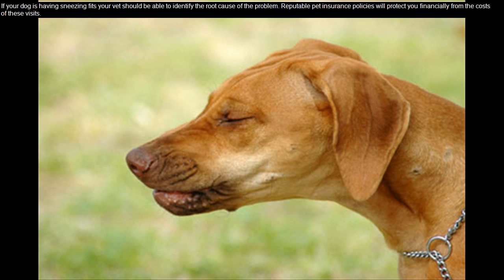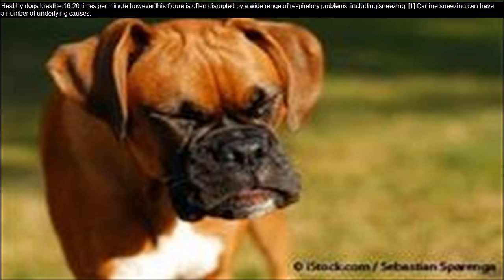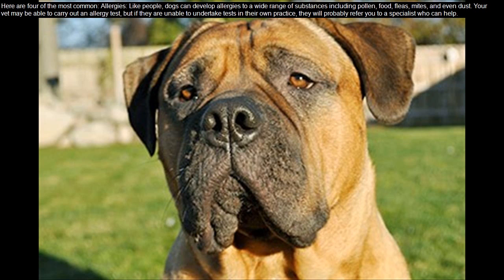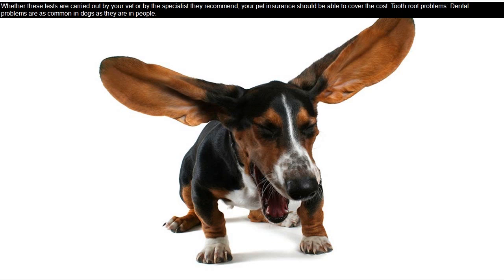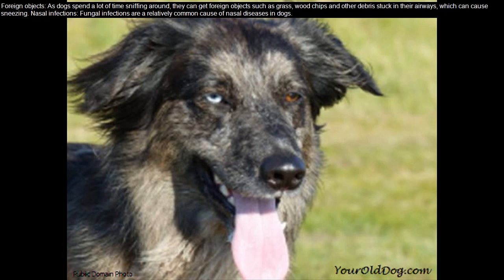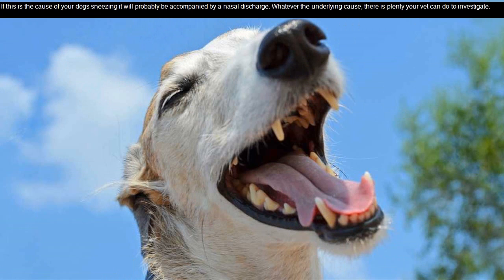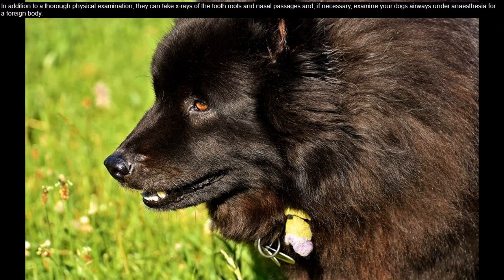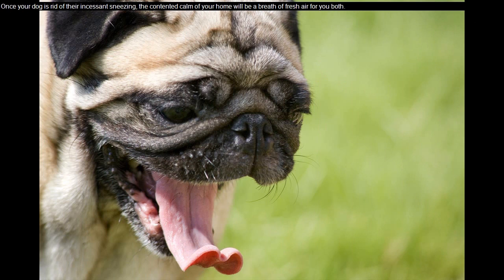Why Is My Dog Sneezing And Hacking - Dog Sneezing - Sneezing In Dogs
why is my dog sneezing and hacking - How to tell if my dog has kennel cough Why is my dog sneezing and coughing
Why is my dog sneezing so much all of a sudden

Originally Answered: Why is my dog sneezing uncontrollably

Why is my dog sneezing non stop
There are Many Answers to the Question: Why is My Dog Sneezing a Lot

 Why is my dog coughing so much Why is my dog coughing and sneezing Why is my old dog coughing and gagging  why is my dog sneezing uncontrollably, why is my dog sneezing weird June 21, 2019 Kenneth Jowers 2 Comments if your dog develops sudden sneezing and you're asking why is my dog sneezing uncontrollably  the causes could be many.
 - Help 'Em Up®, how to tell if my dog has kennel cough, how to tell if my dog has kennel cough
Question: Why Is My Dog Sneezing So Much
5 days ago - Why Is My Dog Sneezing and How Can I Stop It
Why is my dog sneezing a lot all of a sudden

Why Is My Dog Coughing And Sneezing

Why is My Old Dog Coughing (top diseases)
 Why is my dog sneezing weird today

Why is my dog sneezing uncontrollably How to tell if my dog has kennel cough · my dog is coughing white mucus discharge · how to treat kennel cough · kennel cough contagious

 Why Is My Dog Sneezing and How Can I Stop It

Laika DogDog ChartPet SitterAmor AnimalDog FactsDog Training TipsFaunaAkitaDog Owners · Why is my dog sneezing a lot
comDownload lagu Why Is My Old Dog Coughing  Why is My Dog Sneezing Uncontrollably